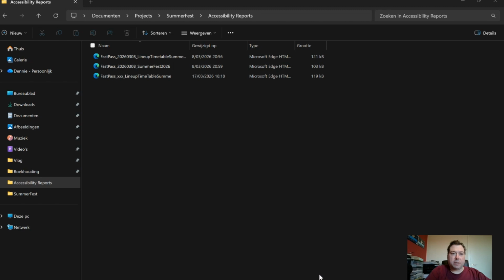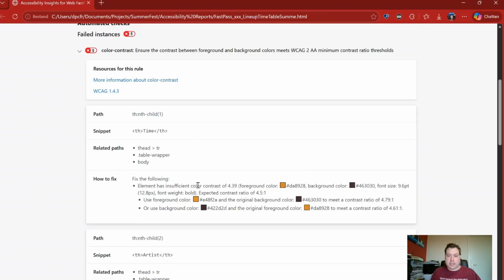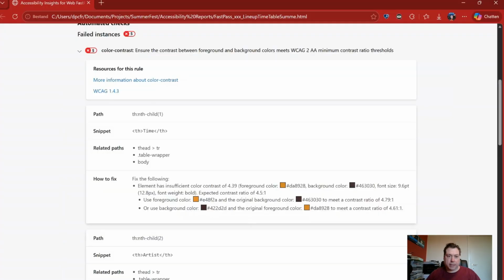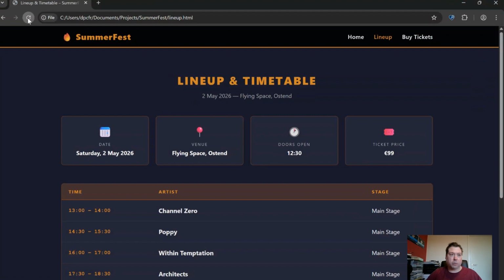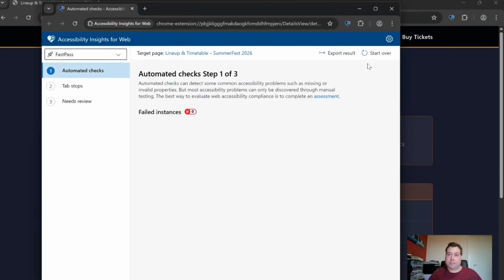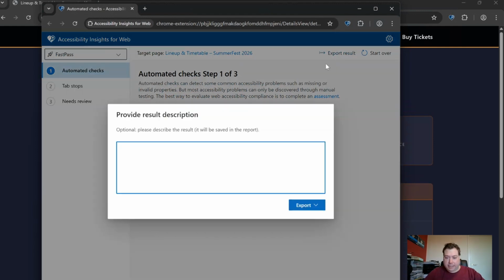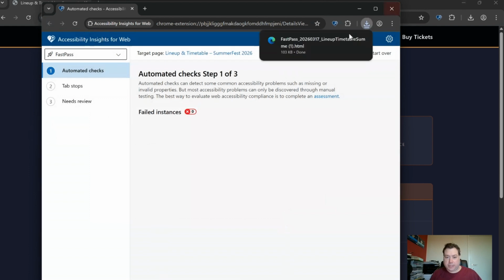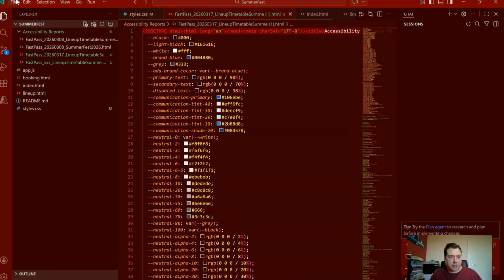FASTPASS RESULTS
In this vlog we look into the exported report of the Microsoft Accessibility Insights FASTPASS. We look if we can make some quick fixes.